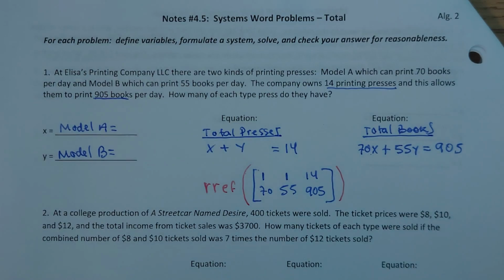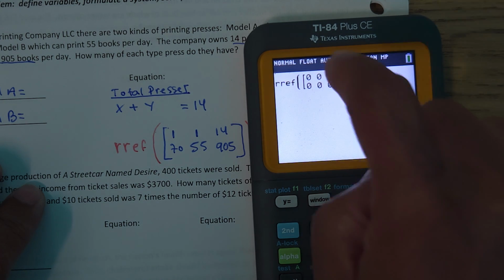Systems Word Problems Total part 1